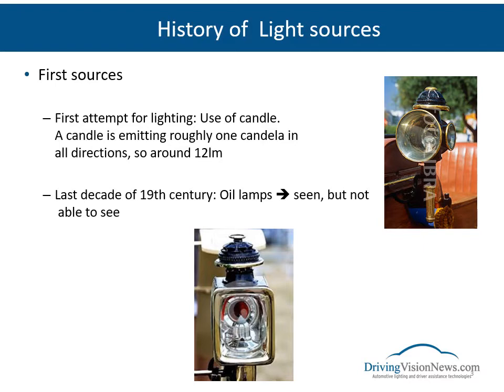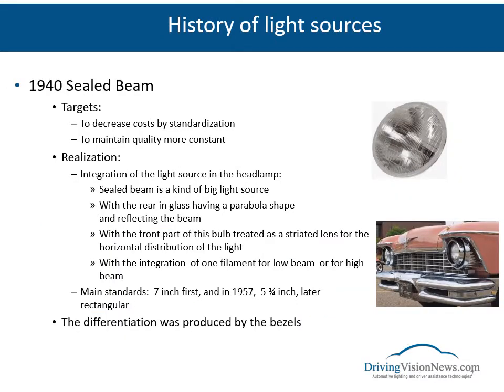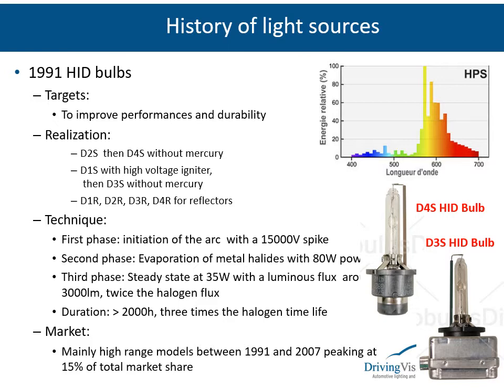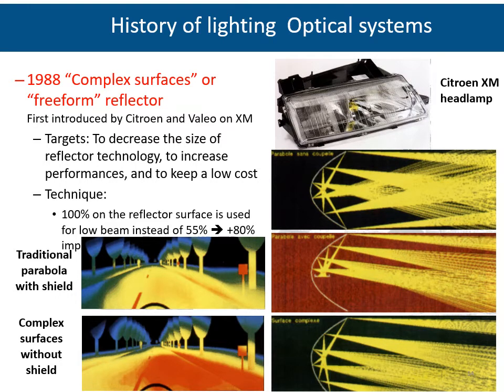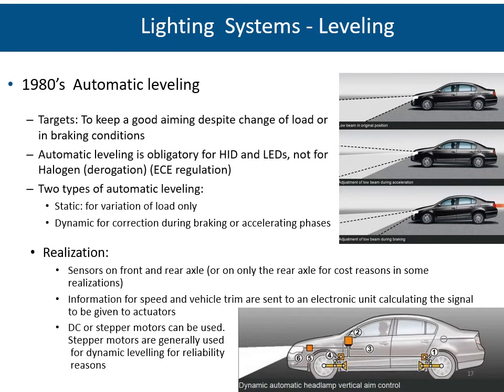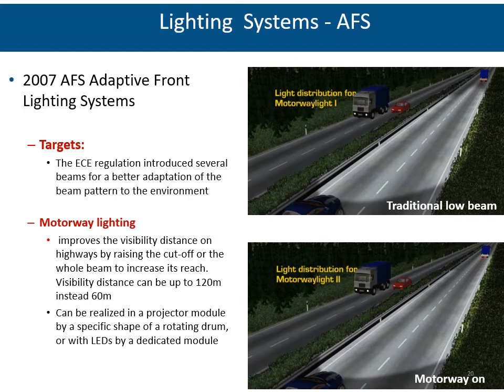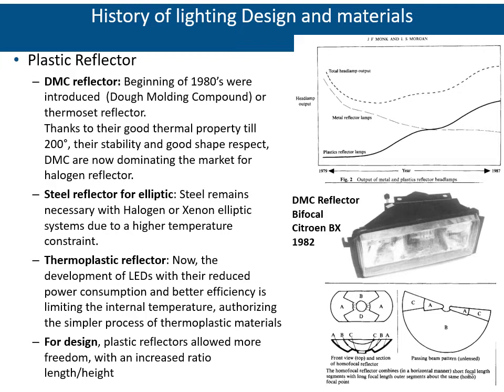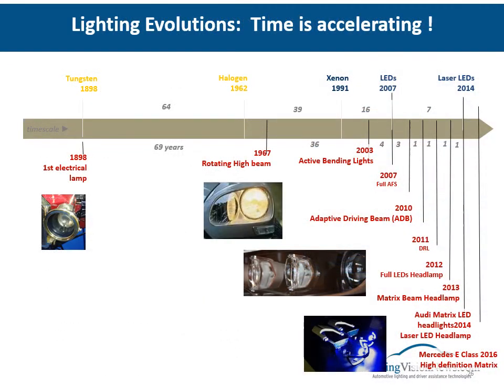The Wonderful Story of Lighting with voice : History